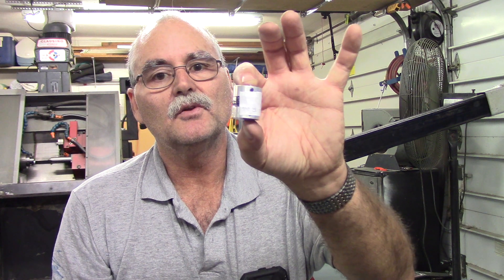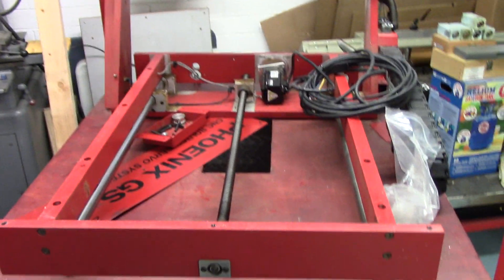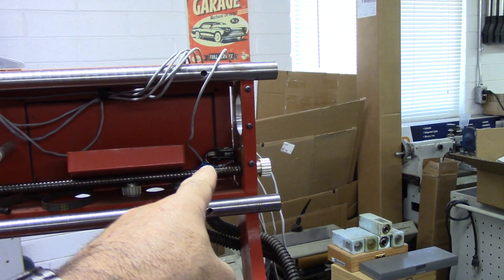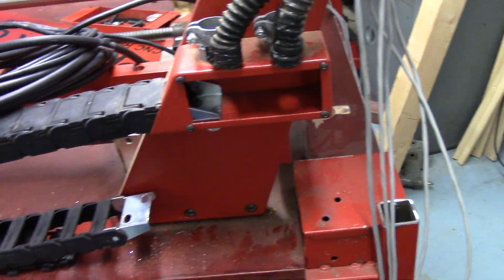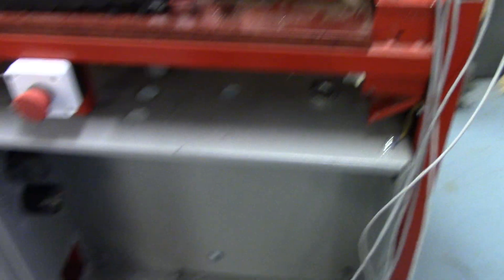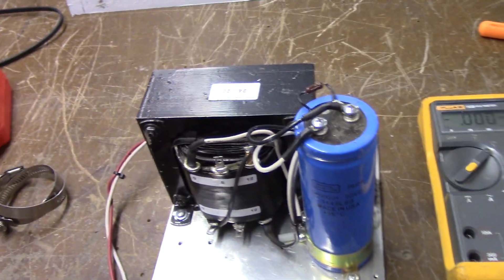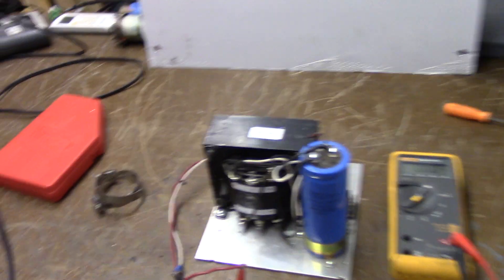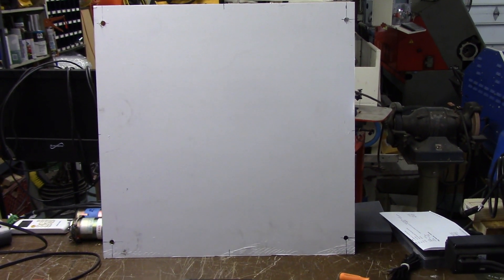Phoenix CNC Router Upgrade: Centroid CNC Acorn DMM AC Servos. Part 2 Stripped/Clean Slate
Easy to take things apart, more work to fit them all back together! :-) Couple of issues, the power supply is only 32VDC and the XY servo shafts are short.